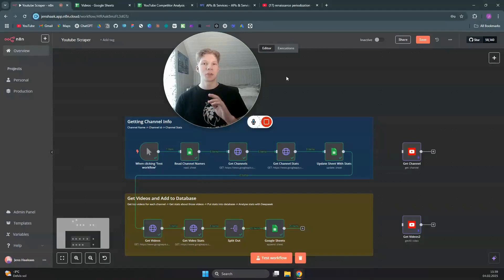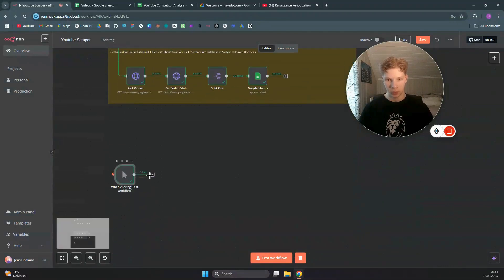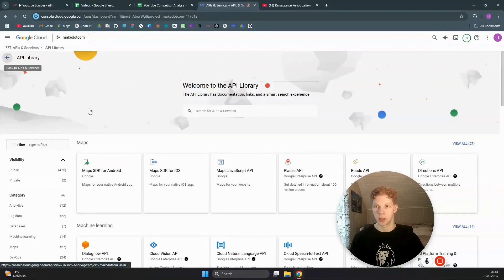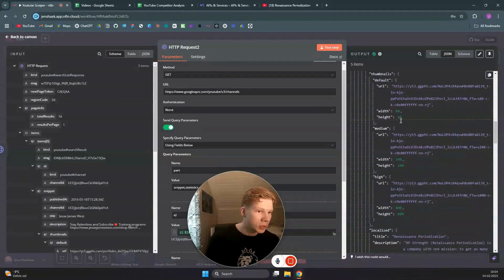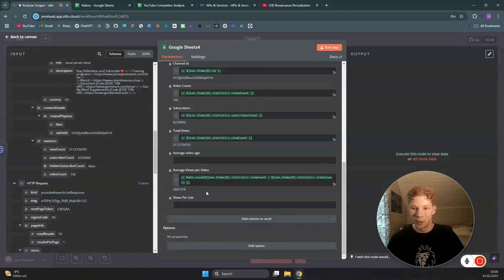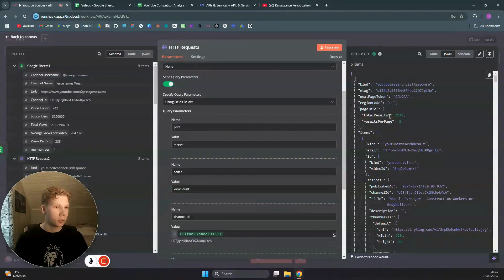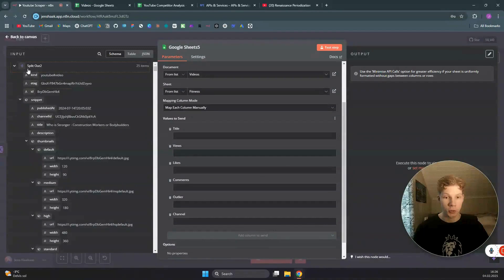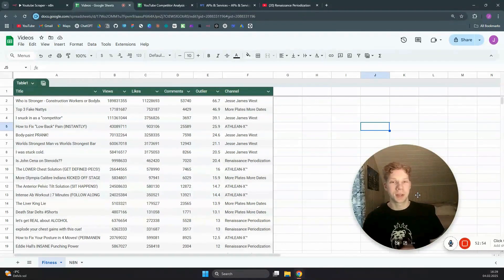How To Scrape Youtube For FREE with N8N (Step-by-Step)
Want to scrape YouTube for free using N8N? In this step-by-step tutorial, I'll show you how to extract video data like titles, descriptions, views, and more—all without writing a single line of code! 🚀

N8N is a powerful no-code automation tool, perfect for automating tasks like web scraping, data extraction, and AI automations. Whether you're a content creator, marketer, or data analyst, this guide will help you set up your own YouTube scraper in just a few minutes!

🔹 What You’ll Learn:
✅ How to use N8N for web scraping
✅ Connecting N8N to YouTube’s API (no coding required!)
✅ Extracting video details like views, likes, and descriptions
✅ Automating data collection for research & analysis

This tutorial is perfect for beginners and advanced users looking to leverage no-code automation to scrape YouTube efficiently. Stop wasting time on manual research—let N8N do the work for you!